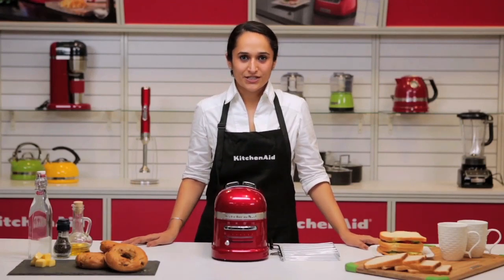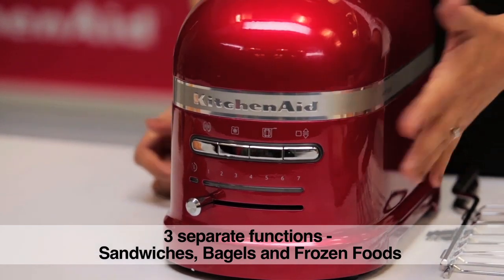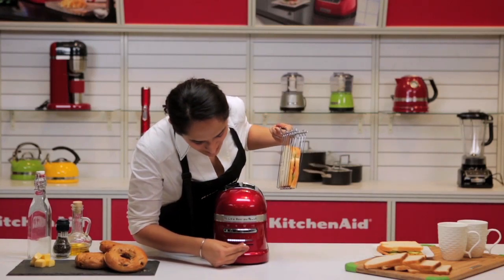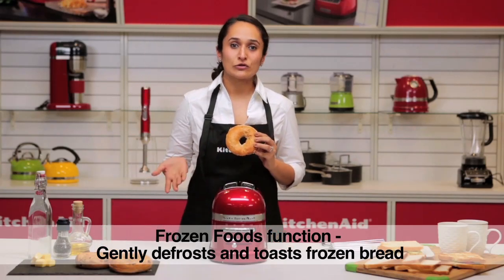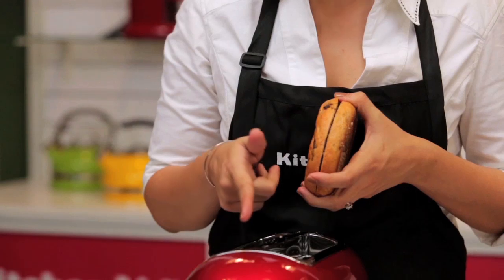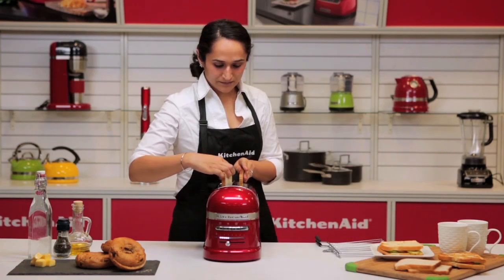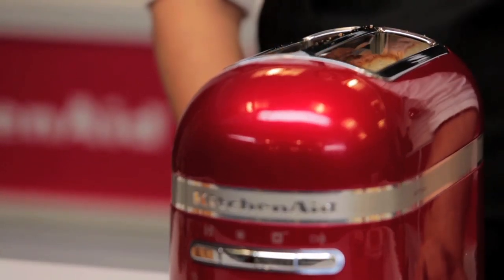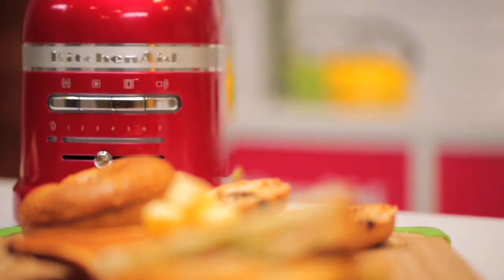KitchenAid® Pro Line® Series 2-Slice Automatic Toaster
The Pro Line® Series 2-Slice Automatic Toaster is our most advanced toaster ever. The toaster is equipped with a host of smart features for effortless toasting, like our exclusive Keep Warm function, which automatically keeps toast warm even if you're not there.